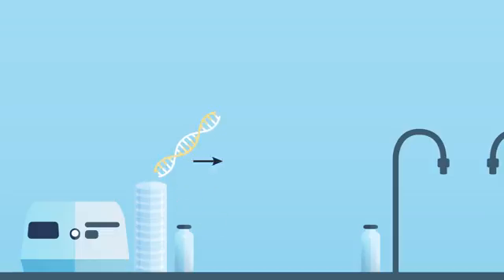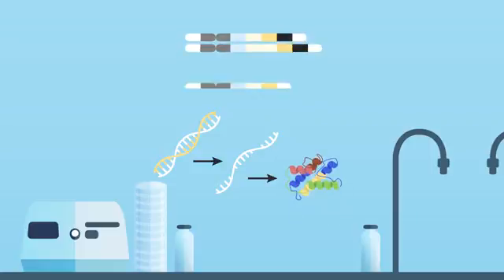Introduction to qPCR